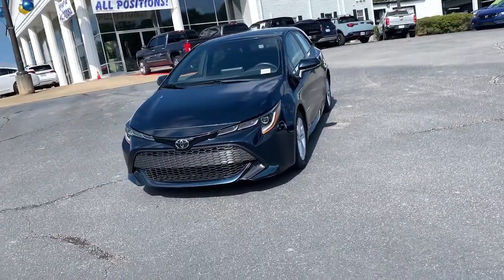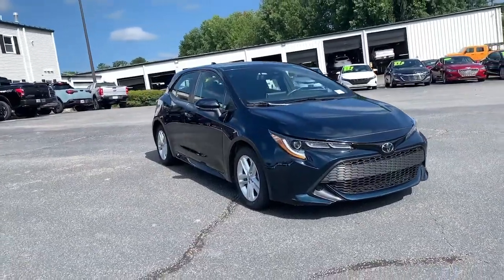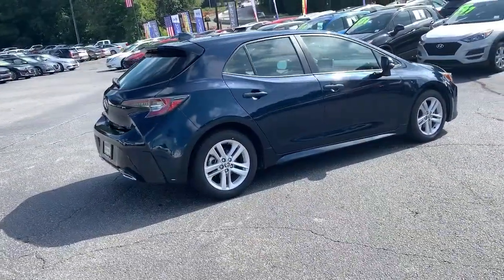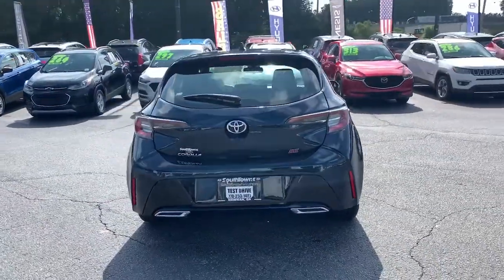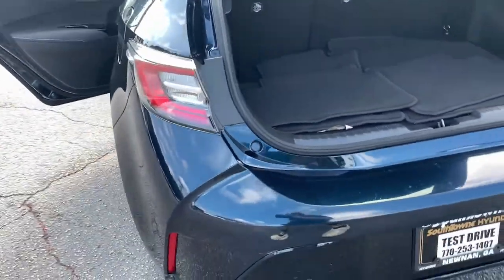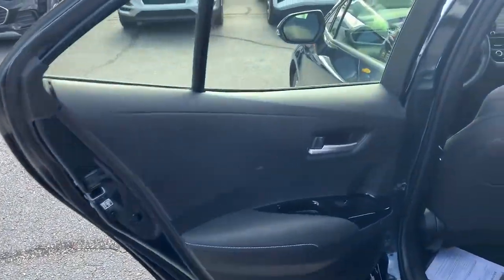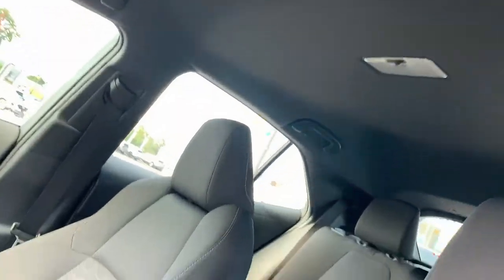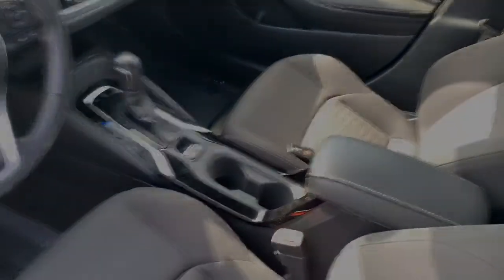2019 Toyota Corolla_Hatchback Newnan, Peach Tree, Carrollton, Grantville, Palmetto, GA 2C5061A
Galactic Aqua Mica Used 2019 Toyota Corolla_Hatchback available in Newnan, Georgia at  at Southtowne Hyundai Newnan. Servicing the Peach Tree, Carrollton, Grantville, Palmetto, GA area.

800 Bullsboro Dr.

2019 Toyota Corolla Hatchback 5D Hatchback SE Galactic Aqua Mica FWD CVT 2.0L I4br**LOCAL TRADE-IN **ONE OWNER **FULLY SERVICED BY A FACTORY TRAINED TECHNICIAN ABS brakes Alloy wheels Compass Electronic Stability Control Heated door mirrors Illuminated entry Low tire pressure warning Remote keyless entry Traction control.brbrTHIS VEHICLE INCLUDES THE FOLLOWING FEATURES AND OPTIONS: ABS brakes Alloy wheels Compass Electronic Stability Control Heated door mirrors Illuminated entry Low tire pressure warning Remote keyless entry Traction control 4-Wheel Disc Brakes 6 Speakers Air Conditioning AM/FM radio Auto High-beam Headlights Automatic temperature control Brake assist Bumpers: body-color Delay-off headlights Driver door bin Driver vanity mirror Dual front impact airbags Dual front side impact airbags Emergency communication system: Safety Connect Exterior Parking Camera Rear Fabric Upholstery Four wheel independent suspension Front anti-roll bar Front Bucket Seats Front Center Armrest Front reading lights Knee airbag Leather Shift Knob Occupant sensing airbag Outside temperature display Overhead airbag Overhead console Panic alarm Passenger door bin Passenger vanity mirror Power door mirrors Power steering Power windows Radio data system Radio: Entune 3.0 Audio Rear anti-roll bar Rear seat center armrest Rear window defroster Rear window wiper Security system Speed control Speed-sensing steering Split folding rear seat Spoiler Sport Front Seats Steering wheel mounted audio controls Tachometer Telescoping steering wheel Tilt steering wheel Trip computer Turn signal indicator mirrors Variably intermittent wipers and Wheels: 16 Aluminum Silver Metallic Painted.brbrSouthTowne is a family owned and operated full-service dealer serving the communities of Newnan Peachtree City Carrollton Griffin LaGrange Columbus Union City Morrow Riverdale Fayetteville and the rest of Greater Atlanta for more than 25 years. We are 100% committed to ensuring this will be the most pleasant car-buying and ownership experience youve encountered. We look forward to the opportunity to earn your business. Price does not include tax tag title fees or doc fee of $897.brAwards:br  * 2019 KBB.com Best Resale Value Awards   * 2019 KBB.com Brand Image Awards